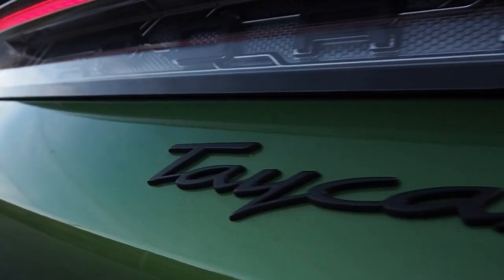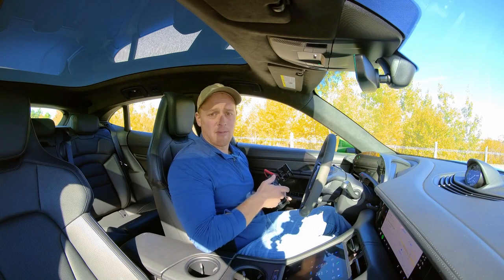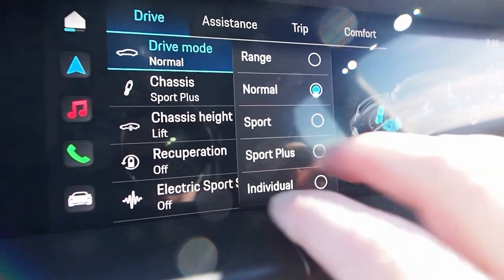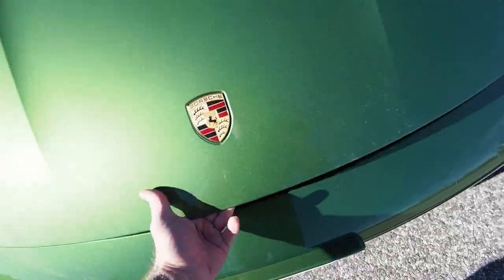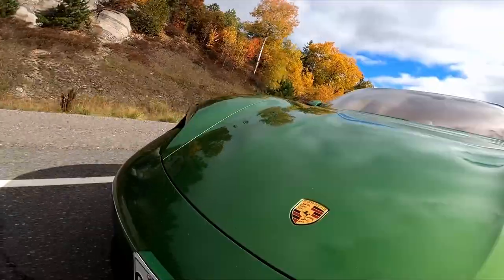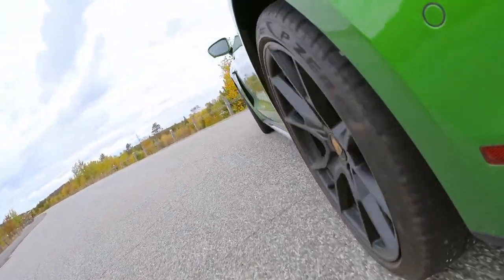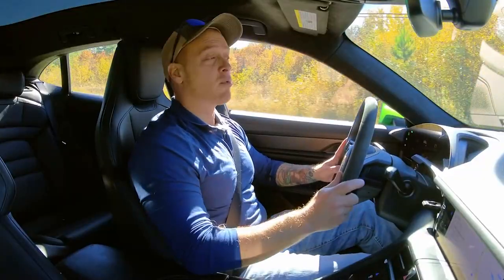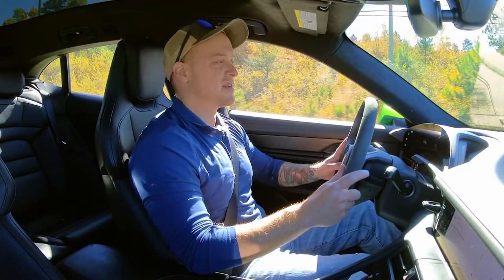2023 Porsche Taycan GTS Sport Turismo | EV Review | Driving.ca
I recently spent some quality time with the 2023 Porsche Taycan GTS Sport Turismo: a long-roofed version of the latest high-performing electric Porsche. The new GTS trim grade is positioned smack in the middle of the model lineup, above the more modest Taycan and Taycan 4S but below the mighty Taycan Turbo and the extreme Taycan Turbo S.

The Sport Turismo designation references the body style of my tester — this time around, a shooting brake. You can have your Taycan in standard sedan configuration, the Sport Turismo like my GTS-grade tester, or the Cross Turismo which shares the Sport Turismo profile, but with added clearance and cladding for extra rough-road capability.

These impressions are based on about 1,000 kilometres of rural, backroads and highway driving, both by day and night, with fall temperatures in Northern Ontario between 0 and 12 degrees celsius for the bulk of my test week.

Full review on Driving.ca

Have you driven or cross-shopped the Porsche Taycan? Let us know what you thought of it in the comments below!